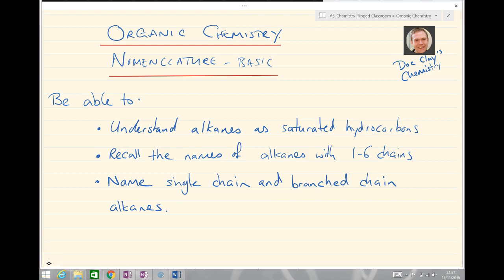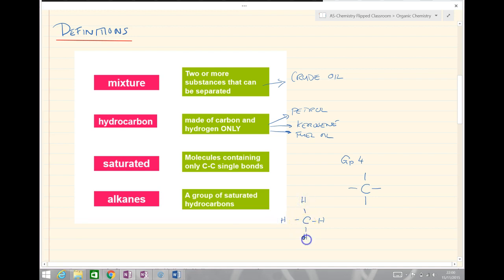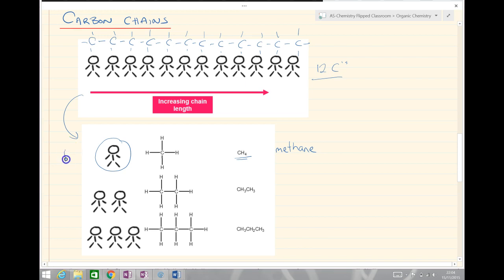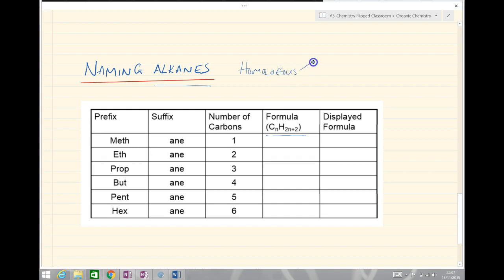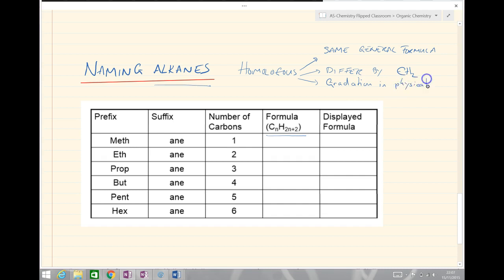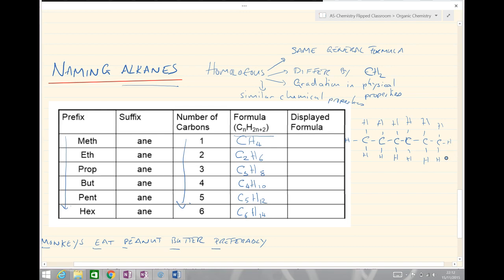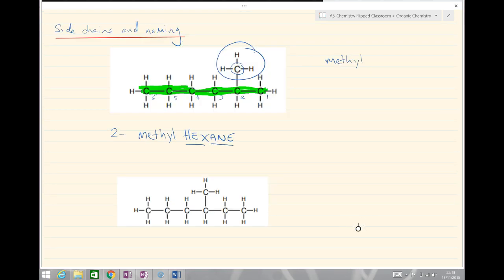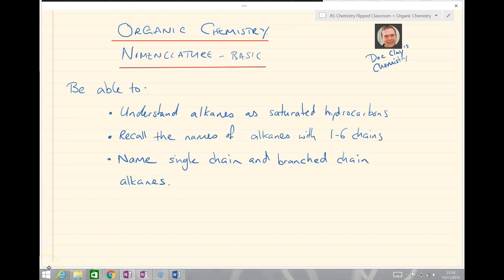Organic Chemistry - Nomenclature of Alkanes and side groups